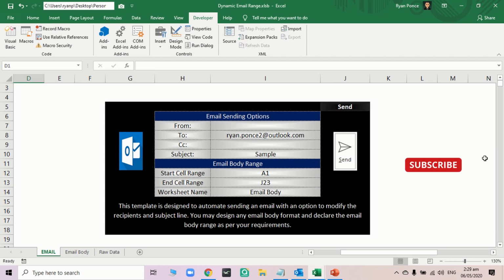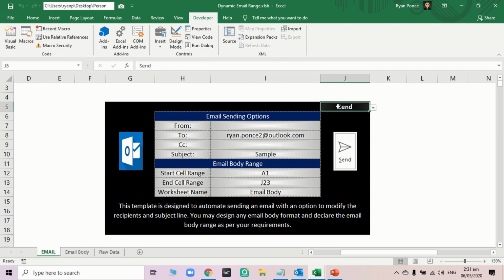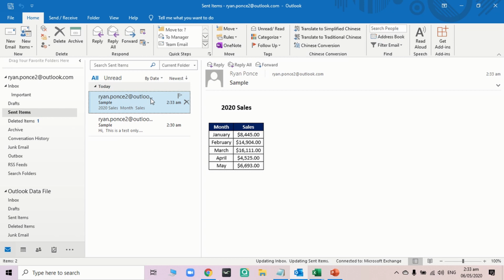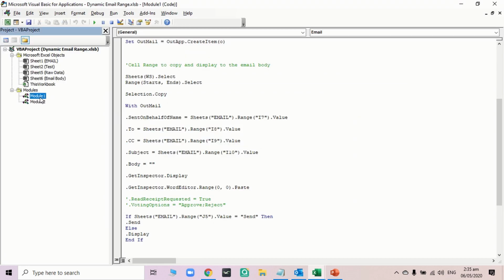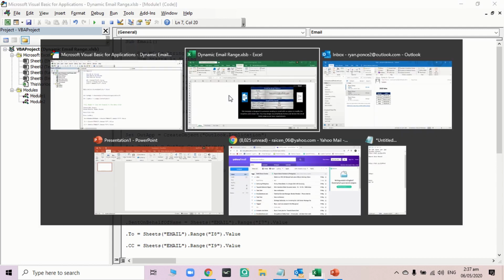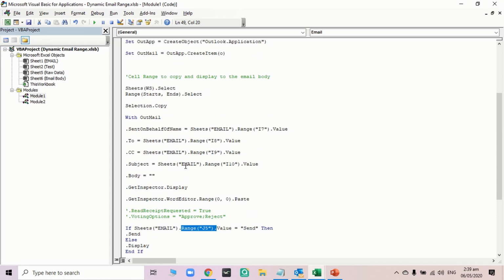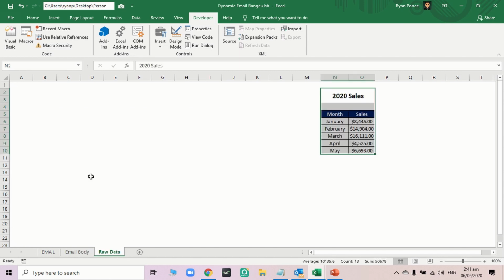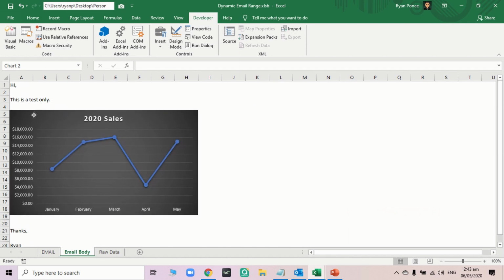Send Email Using Macro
Auto Email Using Macro by Ryan Ponce

VBA CODE:

Sub Email()

    Dim WS As String
    Dim Starts As String
    Dim Ends As String

    WS = Range("I13").Value
    Starts = Range("I11").Value
    Ends = Range("I12").Value

Application.ScreenUpdating = False

Set OutApp = CreateObject("Outlook.Application")

Set OutMail = OutApp.CreateItem(o)

'Cell Range to copy and display to the email body

Sheets(WS).Select
Range(Starts, Ends).Select

Selection.Copy

With OutMail

.SentOnBehalfOfName = Sheets("EMAIL").Range("I6").Value

.To = Sheets("EMAIL").Range("I7").Value

.CC = Sheets("EMAIL").Range("I8").Value

.Subject = Sheets("EMAIL").Range("I9").Value

.Body = ""

.GetInspector.Display

.GetInspector.WordEditor.Range(0, 0).Paste

'.ReadReceiptRequested = True
'.VotingOptions = "Approve;Reject"

If Sheets("EMAIL").Range("J4").Value = "Send" Then
.Send
Else
.Display
End If

Application.CutCopyMode = False

End With

Sheets("EMAIL").Select

Application.ScreenUpdating = True

End Sub